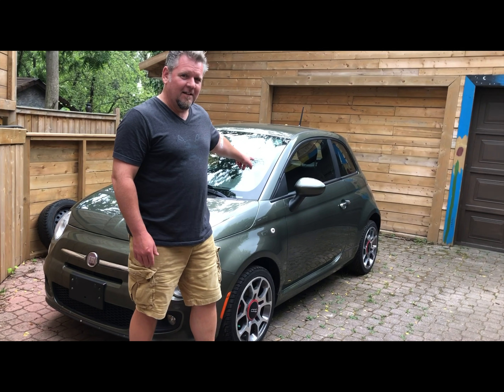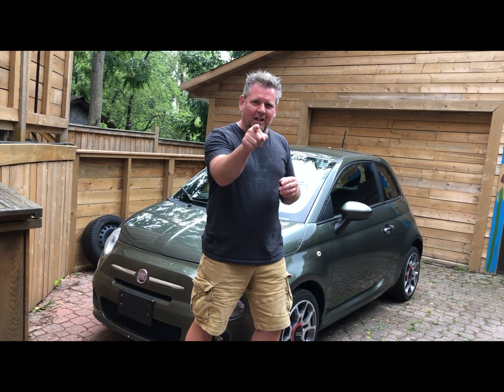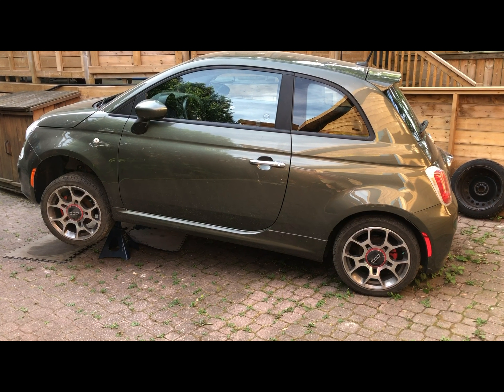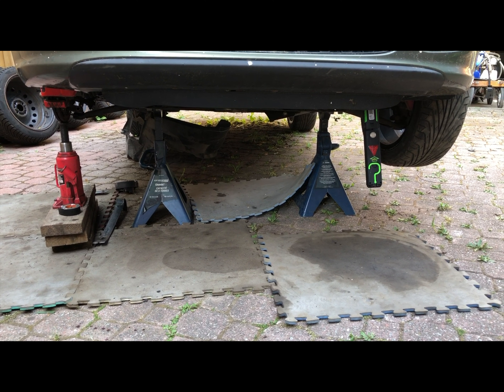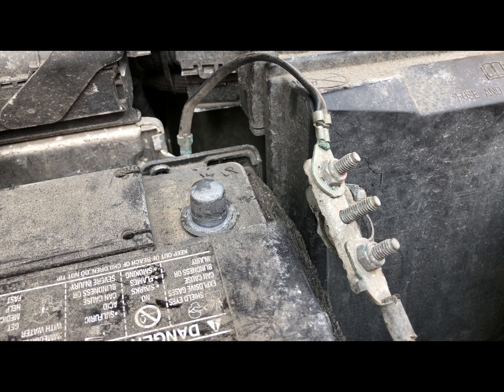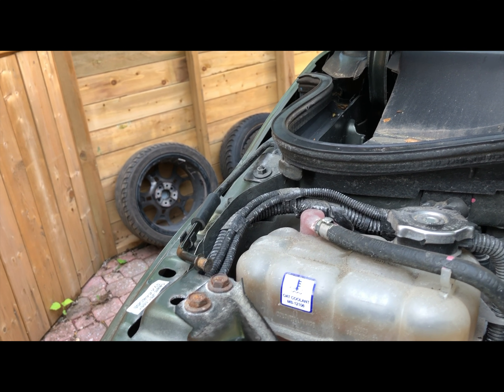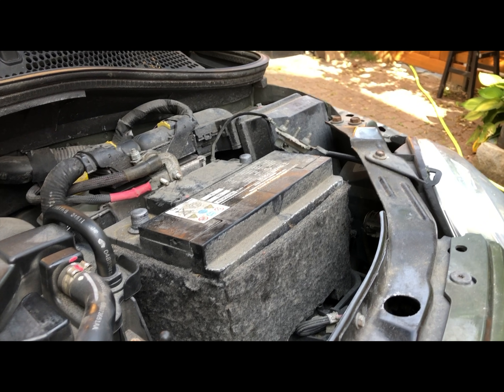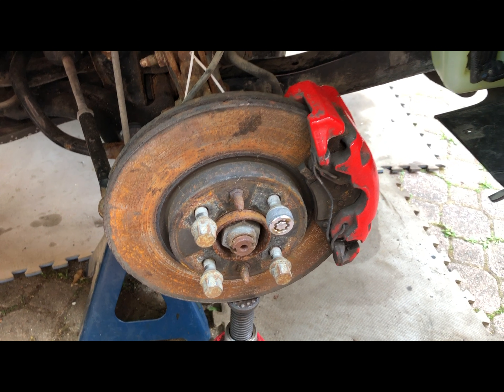EPISODE 1 2013 Fiat 500 Alternator for Gigi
Meet Gigi. Not a happy Fiat 500. Then Gigi met the Canadian DIY Guy. Gigi was happy again.